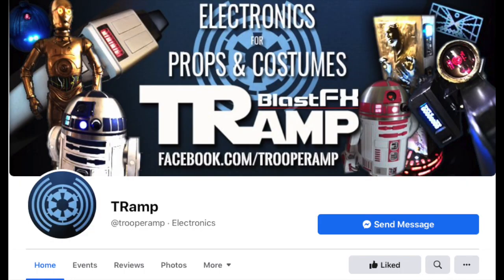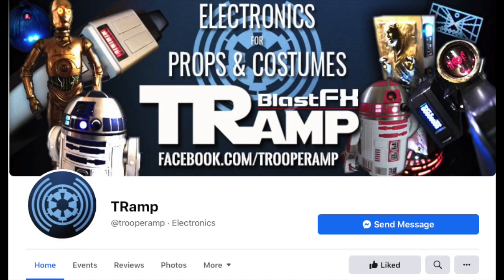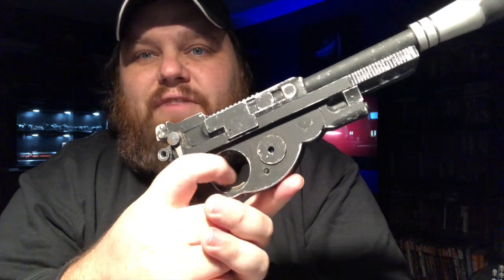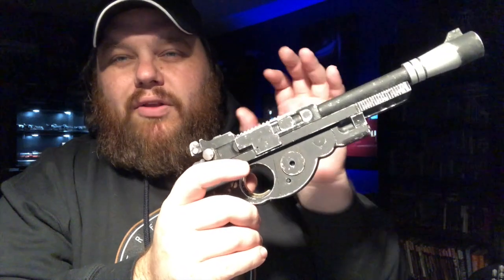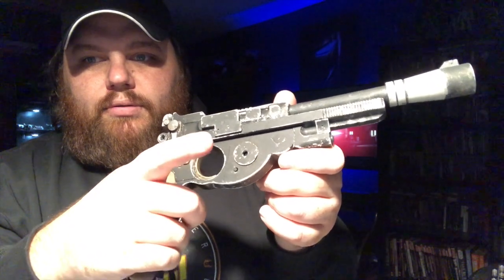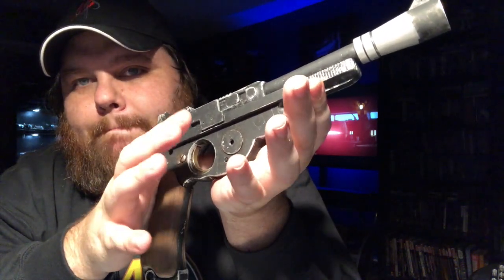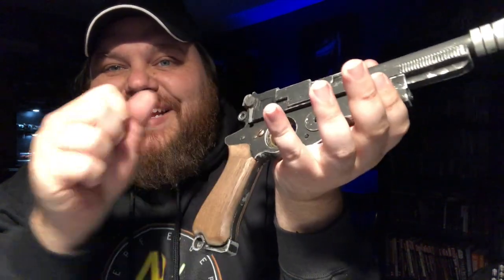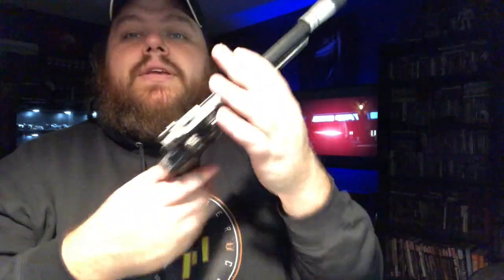TRamp Mandalorian Blaster for Kyberdaddy